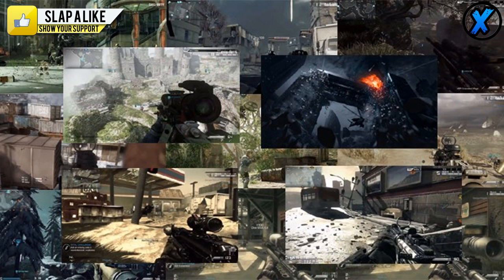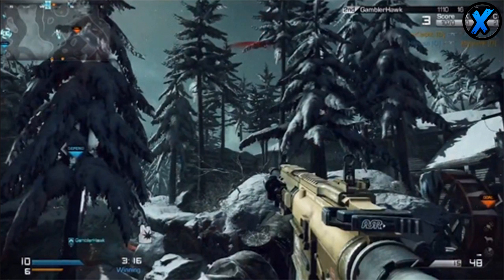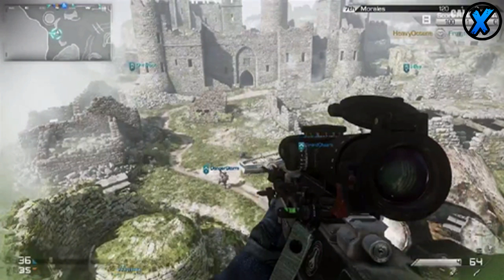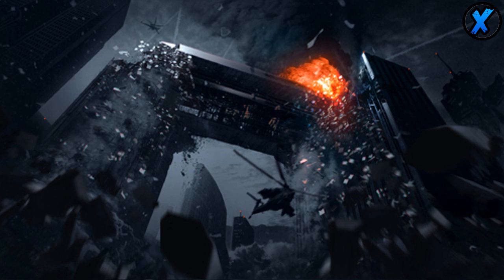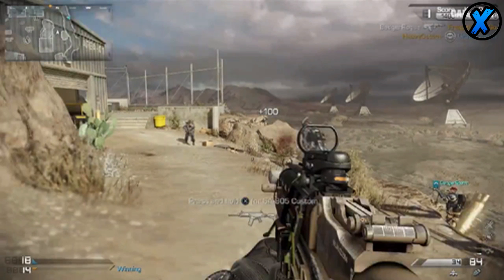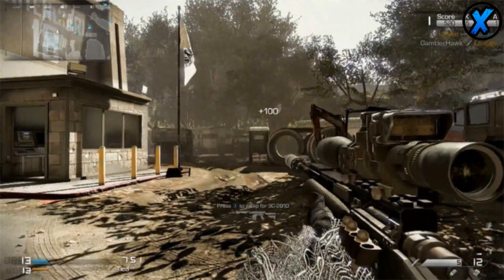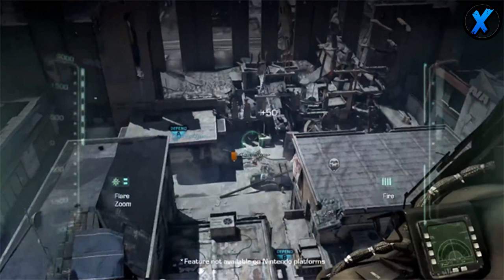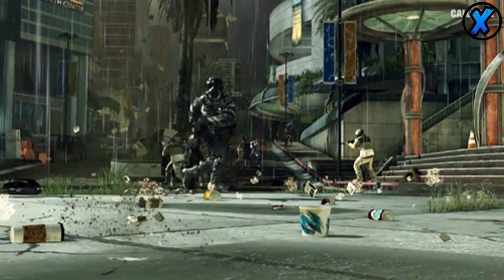COD Ghosts: New Maps in COD Ghosts with Images :: "COD Ghosts Maps"